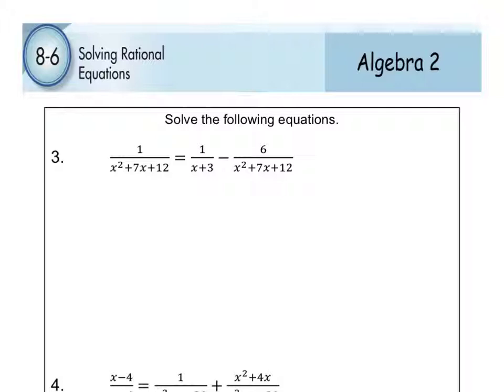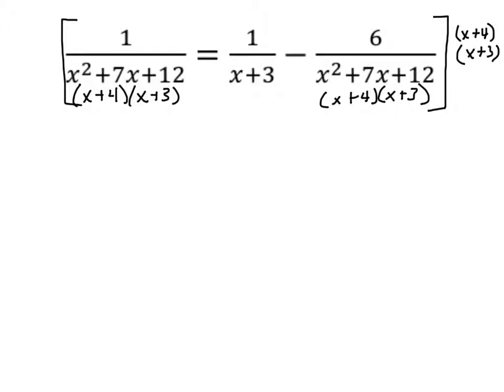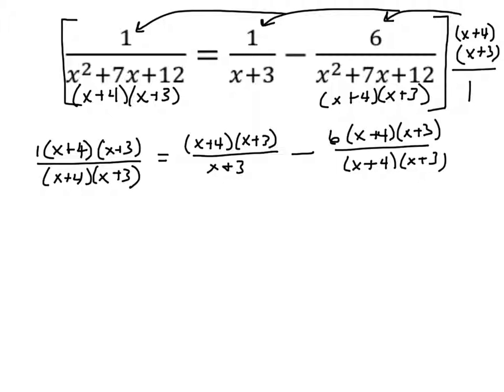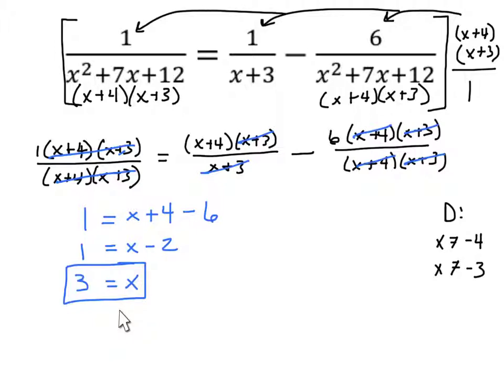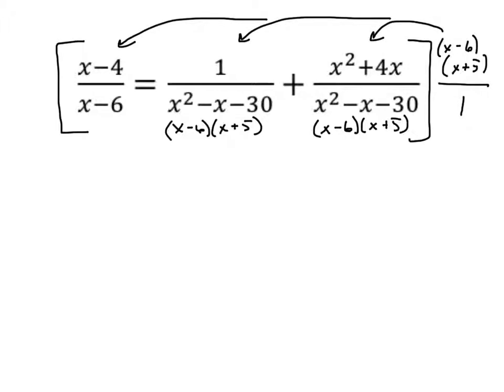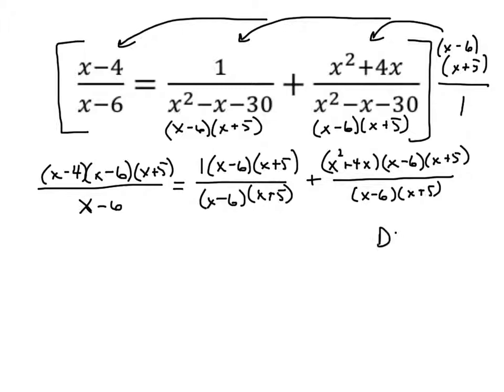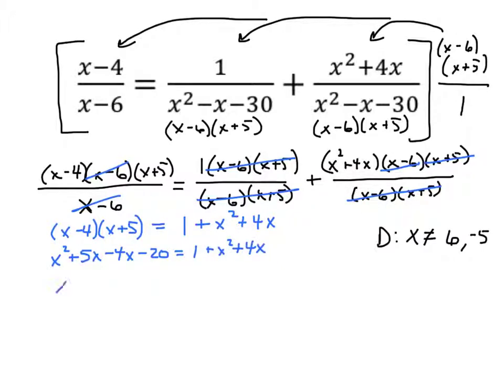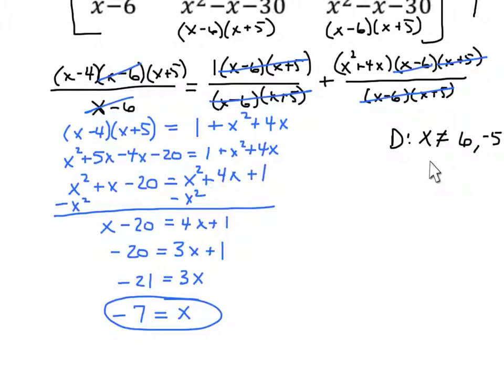Alg. II Section 8.6 Notes - Part 3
Solving rational polynomial equations